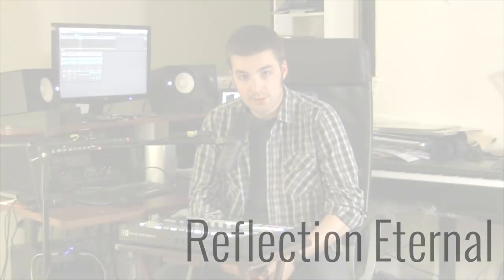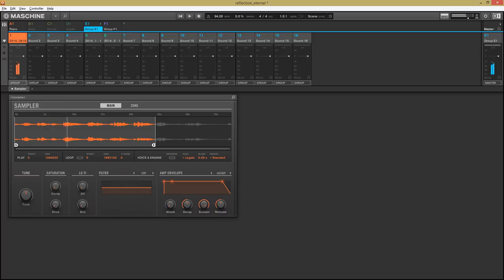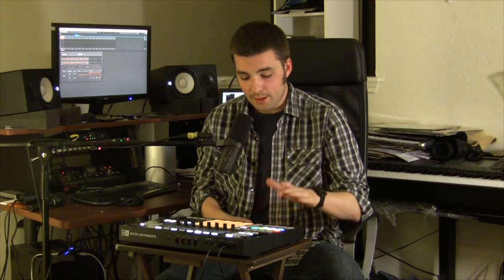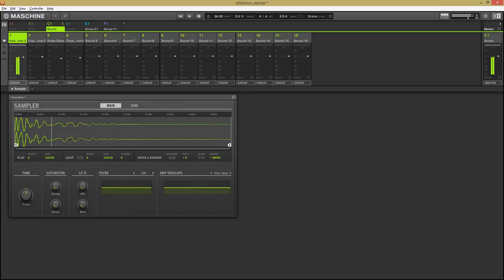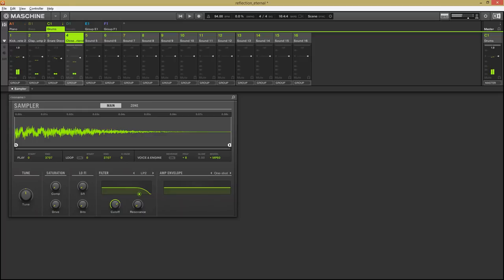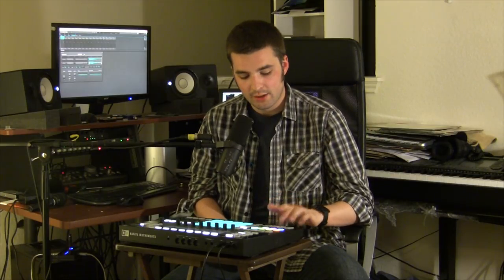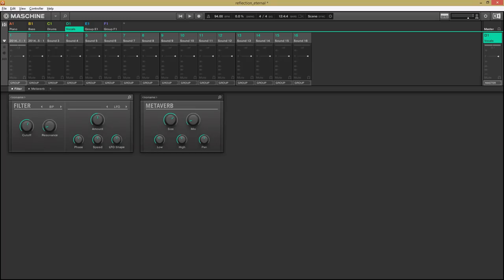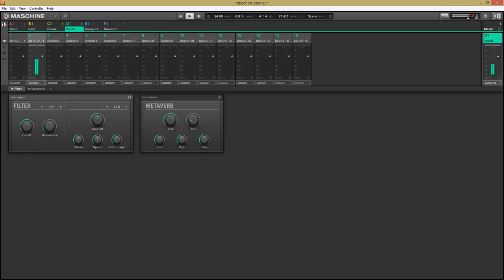Beat Breakdown - Reflection Eternal (prod. Nujabes)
This episode dissects the classic Nujabes track Reflection Eternal. Included is a brief lesson on the history and variety of timestretching methods available for producers to use over the years. It's a good one!